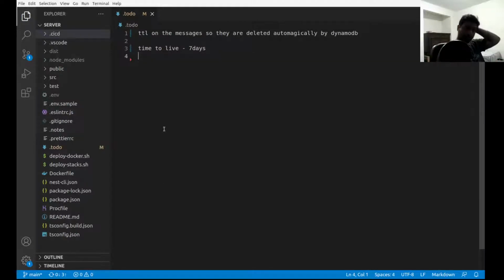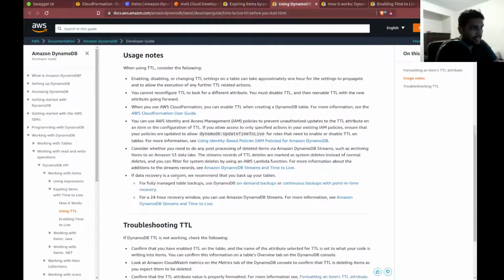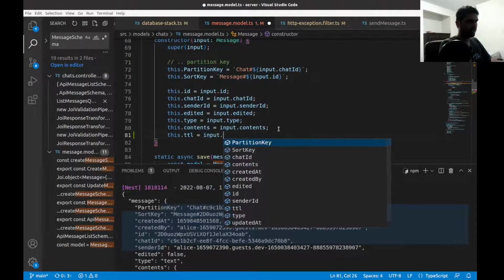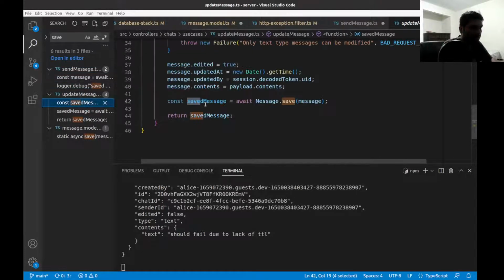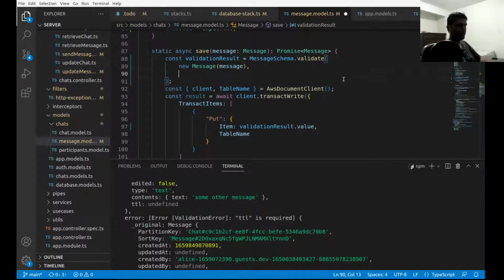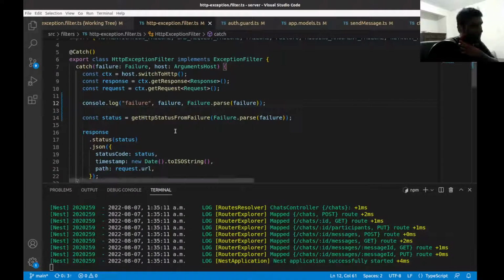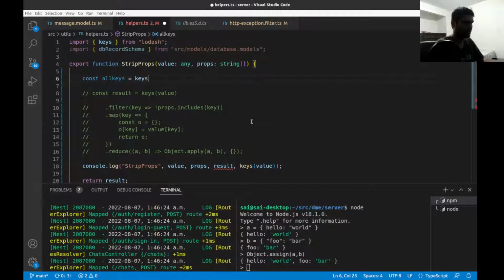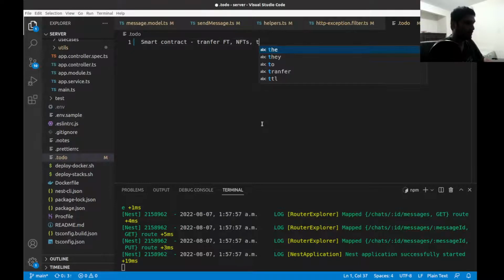dmechat | Part 3 | Database and API Design (8)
In this session, we'll add a ttl to our DynamoDB table to automatically delete records from the database.

dmechat is a decentralized chat application powered by the NEAR Protocol blockchain. It is built using flutter (dart), TypeScript/Javascript (NextJS and NestJS), Rust and deployed on AWS using AWS Amplify.

Sorry about the poor audio! I'll have it fixed for the next session!